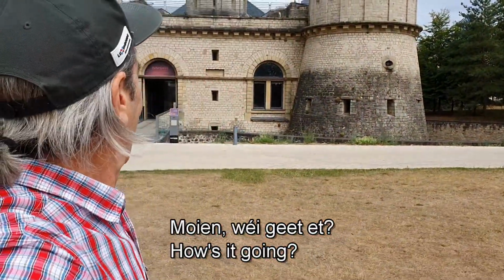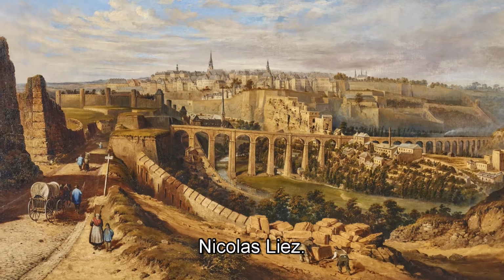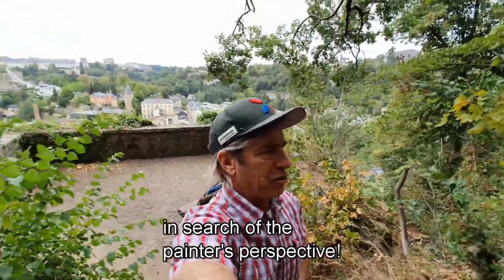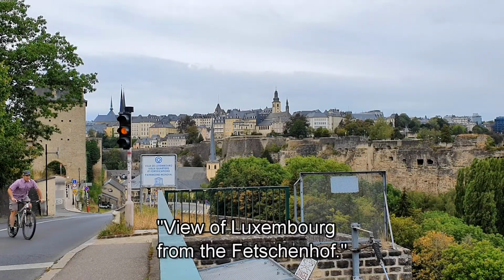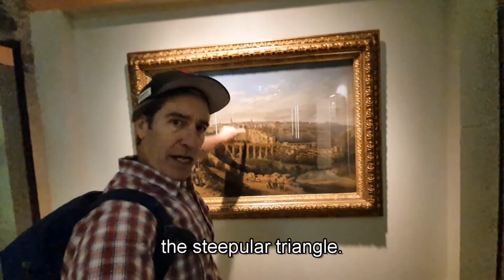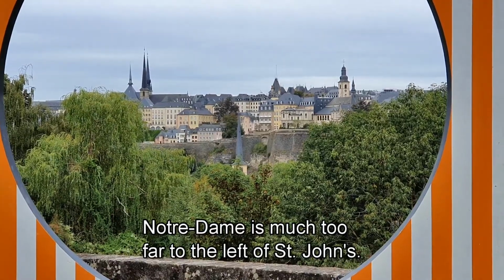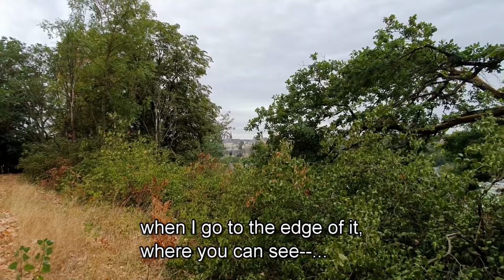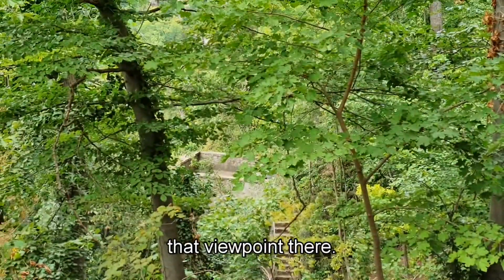The Painter's Perspective: Nicolas Liez' View of Luxembourg from Fetschenhof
Mike McQuaide is a man on a mission. Throughout Luxembourg, he's looking for the exact spot from which artist Nicolas Liez (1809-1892) painted the stunning "View of Luxembourg from Fetschenhof" - on display at Musée Dräi Eechelen. Join him on his quest for the Painter's Perspective!